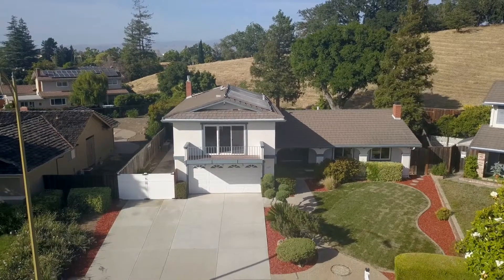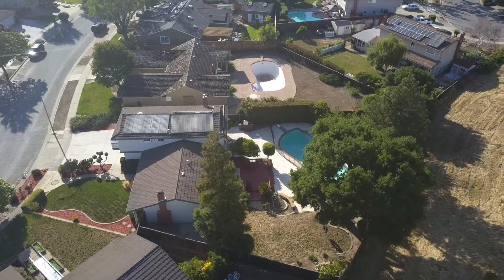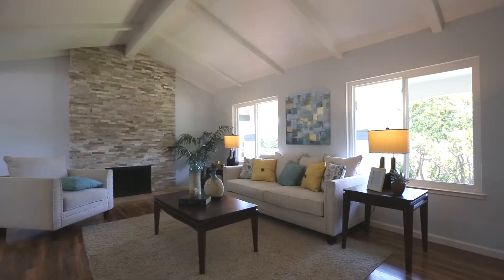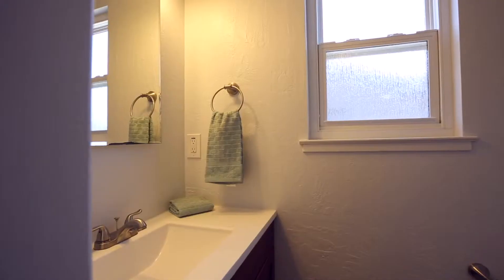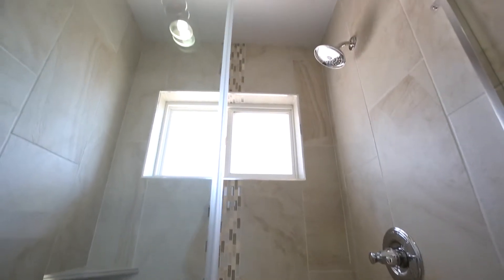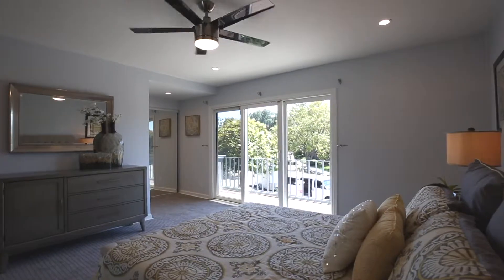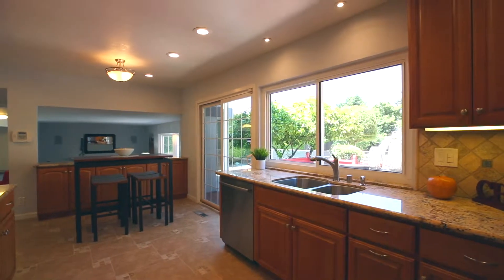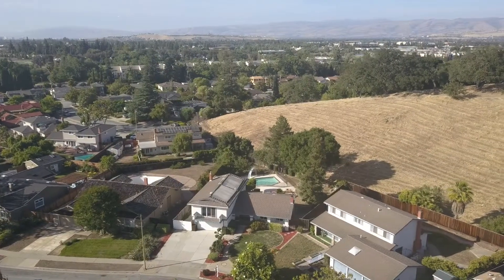TOUR: Spacious Home on Large Lot: 5870 Antigua Dr, San Jose, CA 95120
JUST LISTED: 5870 Antigua Dr, San Jose, CA 95120 | Offered at $1,599,000

Spacious home on a large lot in a highly sought after neighborhood in the Almaden Valley. This beautifully maintained home was just updated/remodeled with new carpets, bathrooms, kitchen, paint and more! Start your tour of the home by entering over the updated slate steps and walk into a spacious and bright living room with an updated ledger stone fireplace and open-beamed cathedral ceiling; a separate family room and fireplace; and formal dining room overlooking a large backyard with mature landscaping, patio, deck and fenced pool with slide. Large master bedroom has a separate private balcony and walk-in closet. Newer tile roof, central heating and air conditioning. Close vicinity to Almaden Lake, walking trails, light rail, popular Guadalupe Park, shopping, freeways and employers. Great schools: Los Alamitos Elementary, Castillero Middle School, and Pioneer High School.